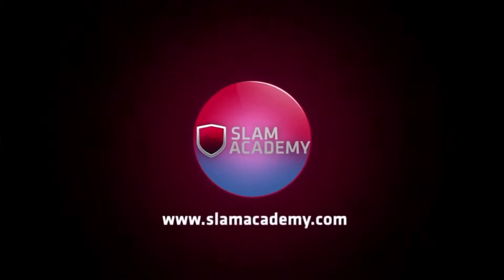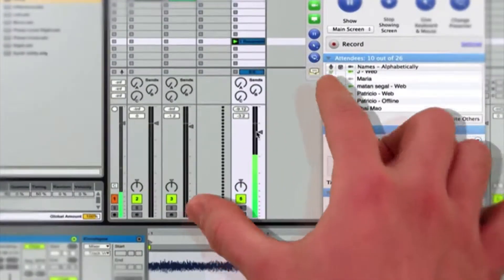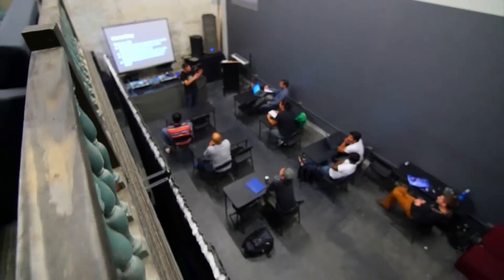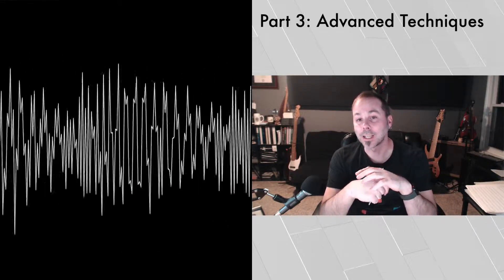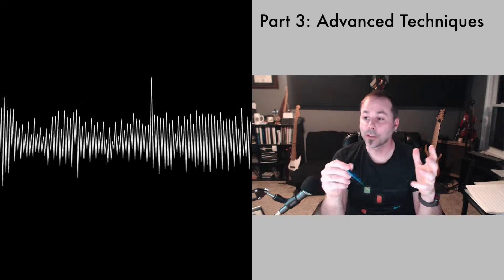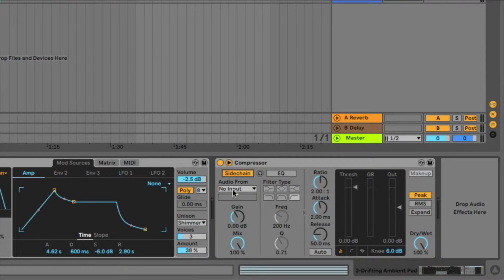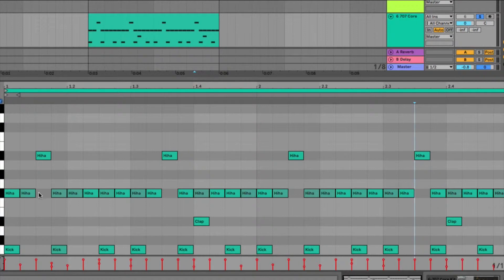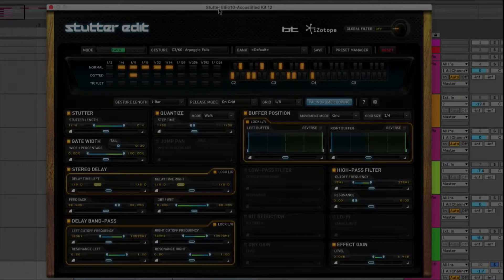Drum Programming Masterclass, Part 3: Advanced Programming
This is a class designed for music producers who are ready to get serious about drum programming.

The art of programming drums on a MIDI grid, in drum machines, or with audio files can be tricky to master but when you finish this class, your tracks will have the extra energy that comes from professional drum tracks.

Dr. Allen is a professional musician, top-rated Udemy instructor, and university professor. In 2017 the Star Tribune featured him as a "Mover and a Shaker," and he is recognized by the Grammy Foundation for his music education classes.

100% Answer Rate! Every single question posted to this class is answered within 24 hours by the instructor.

I'll be using Ableton Live and some Logic in this course, but it will be easy to following along on whatever program you are most comfortable with. We will start the class off with an explanation of working with samplers and working on the MIDI grid. Then we will learn to adapt that pattern to work for a number of different styles, including Drum and Bass, Trap, and Dubstep.

DRUM PROGRAMMING MASTERCLASS, PART 3: ADVANCED DRUM PROGRAMMING TECHNIQUES is a comprehensive class - that means there are three (3!) different classes that together make the complete sequence. This is Part 3.

Also in the class, we will be doing a number of analysis projects. That just means we will load up some tracks, and re-construct the beat in the track. Doing this will help us to see how those beats are built and guide us in making our own beats. And as a special bonus, I'm going to give you a LOT of MIDI files in this class of all the beats we've made. Throughout the class, I'll be giving you whole sessions you can download and use in your own tracks.

Finding the beat in a track

Matching swing settings (or not)

Using multiple beats on the same track

Programming Hip Hop Beats

Transitions and the Beat

"The Breath"

Transition Examples

Fills

Sidechaining (side-chain)

Programming Footwork beats

Syncopation

Pitch and Drums

Tuning Kick samples

Melodic Percussion

Mixing drums

Frequency space and drums

Programming Funk

Programming Glitch

Using Glitch plugins

FREE plugins for advanced techniques

Analysis Tracks:

Snoop Dogg: Nothing But a G Thang

Eminem: Lose Yourself

Dessa: Skeleton Key

Boylen: High Life

DJ Slugo: 114799

The Meters: Cissy Strut

James Brown: Cold Sweat

Prince: Sexy MF

The Winstons: Amen Brother

You will not have another opportunity to learn Beat Programming in a more comprehensive way than this. Start here.